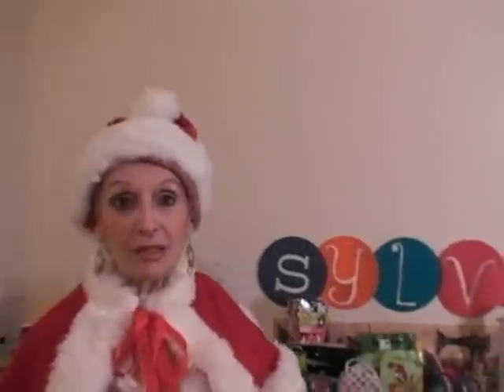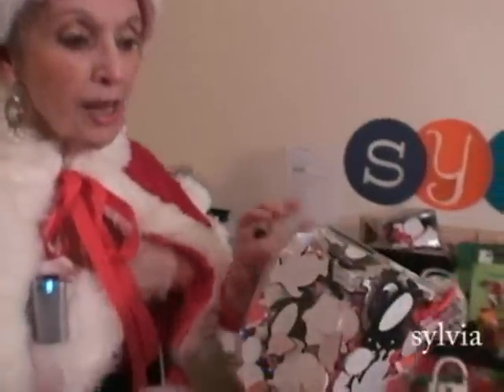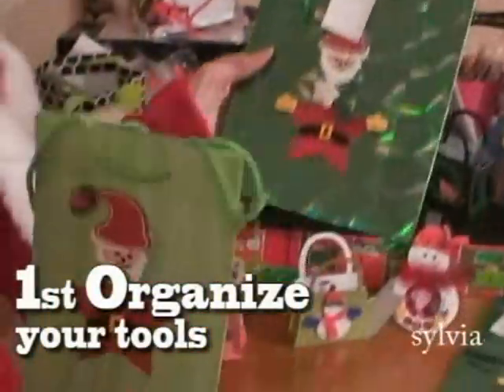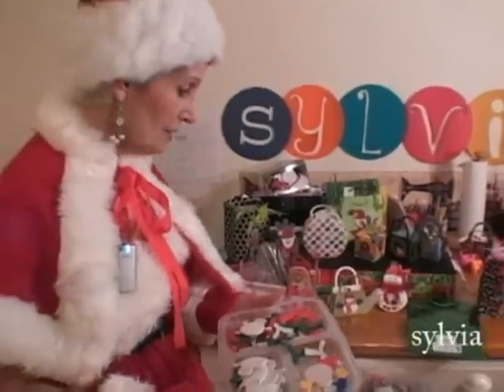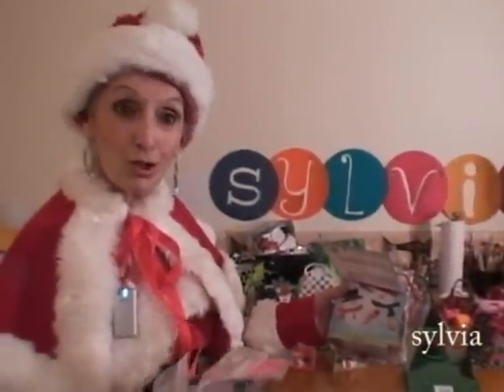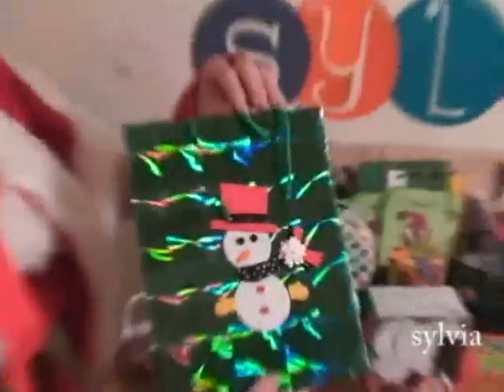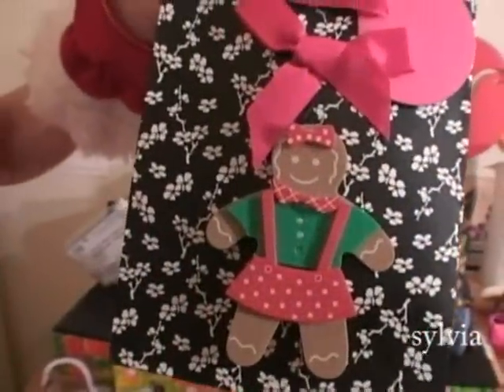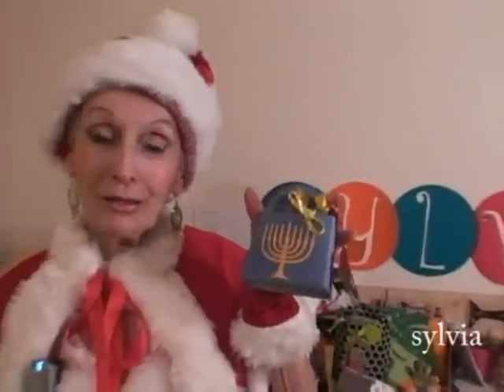SYLVIA Grannie" GALLEN HOLIDAY GIFT BAG DESIGNS & SEASONS GREETING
VISIT SYLVIA"Grannie"GALLEN

(Tell them Sylvia Gallen sent You)

S Y L V I A ' S BEST BETS ON LINE
Sony Camcorder